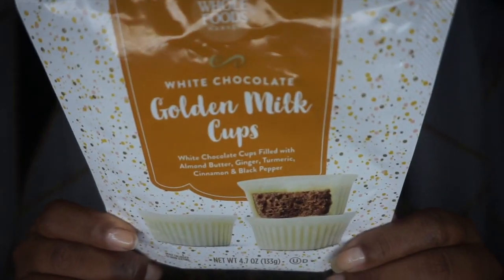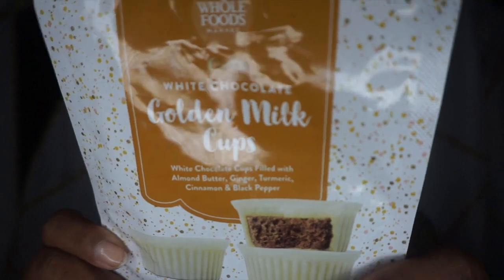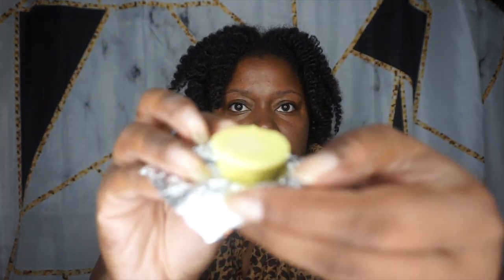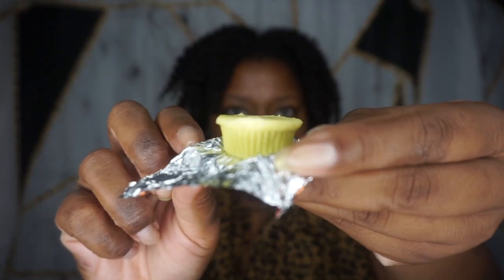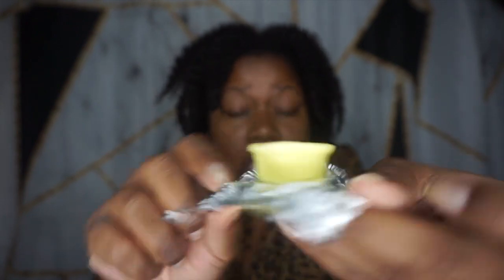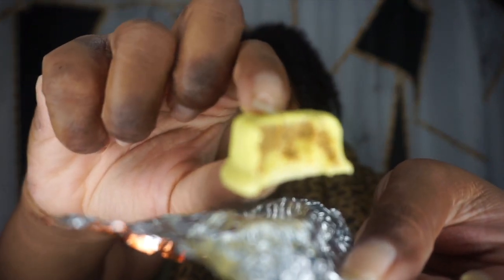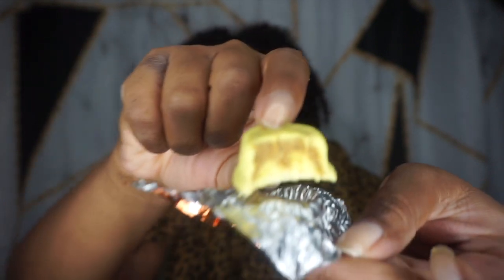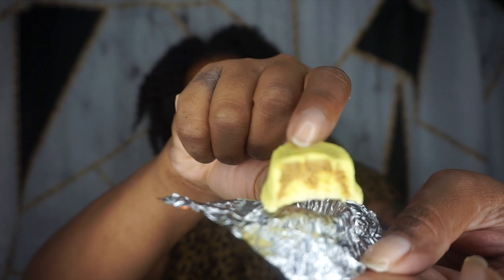Product Review - White Chocolate Golden Milk Cups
All reviews are honest and real. I like to buy products and services with hopes of loving the experience and being able to share my honest review with others. So sit back and enjoy some Bessie honesty and a bit of silly.